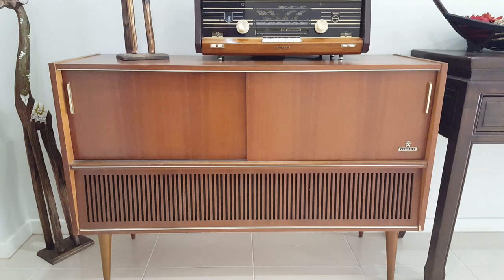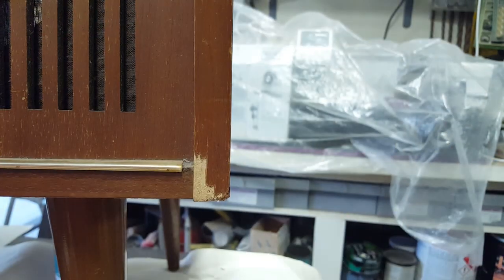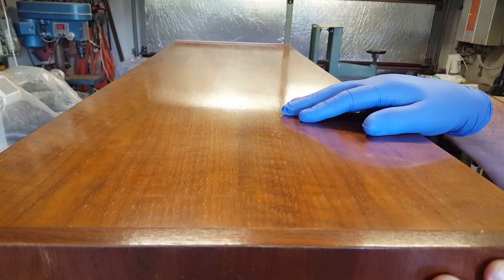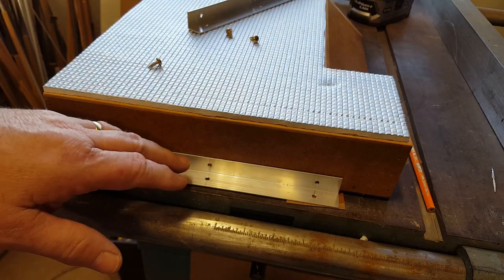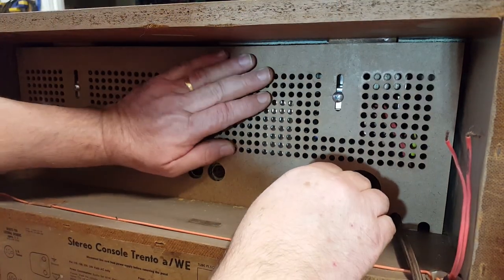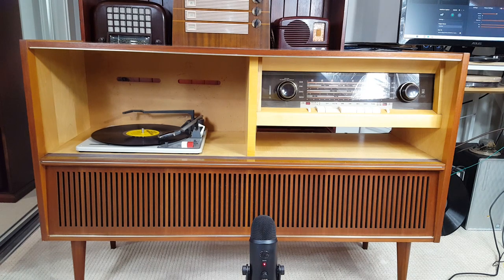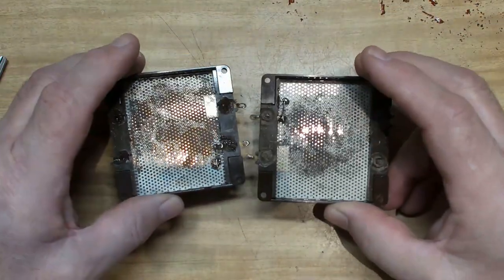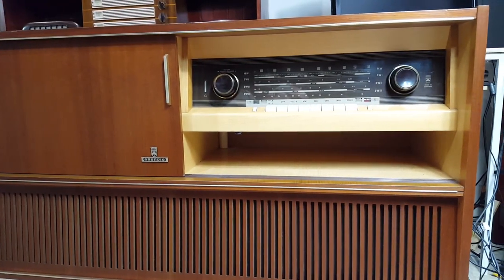Grundig Trento a/WE Radiogram Pt 3 - The Cabinet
I was given this Grundig radiogram, it's in good condition but needs a thorough going over. This week I tackle the cabinet, it's in good condition but needs work, I find someone has been in here before and I attempt to reverse the damage. I assemble the components and give it a test drive.

(Only if you want)

The output transformer/s I require are Grundig Part Nos 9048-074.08 or 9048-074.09. Any transformer with 9048-074 will do, the last two digits are mounting options (I think). The specs for the transformer are 11k Ohms primary with centre tap and approx. 5 Ohm secondary.